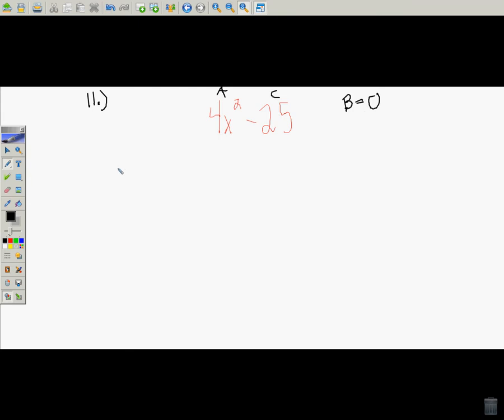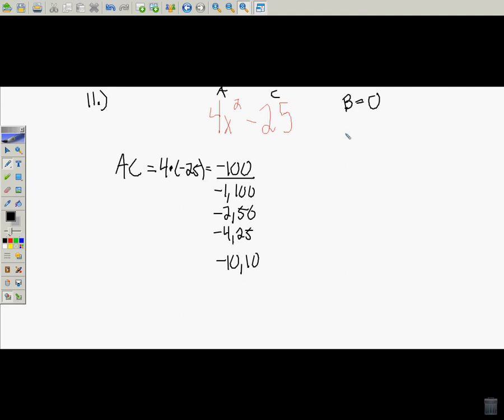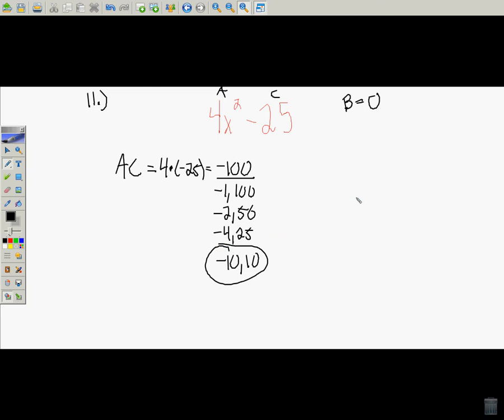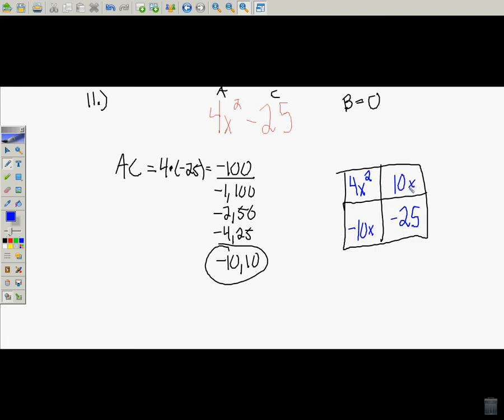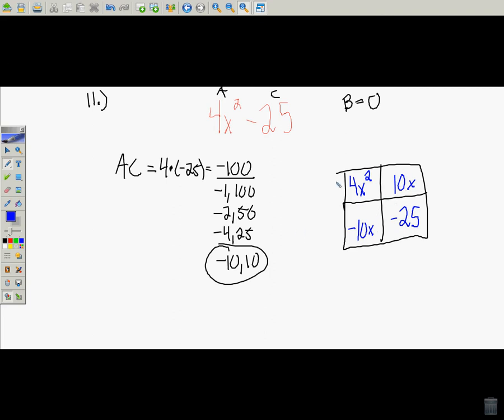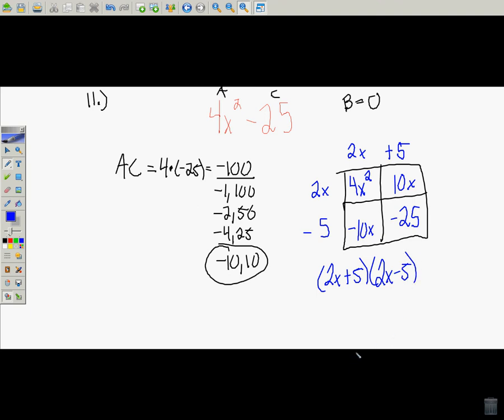Box Method Coefficient Other Than 1 Example 2